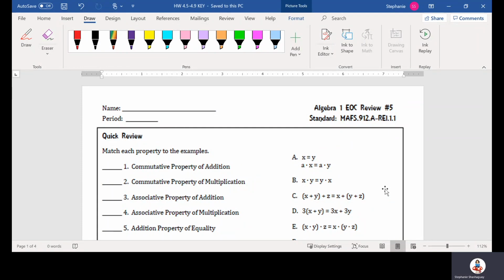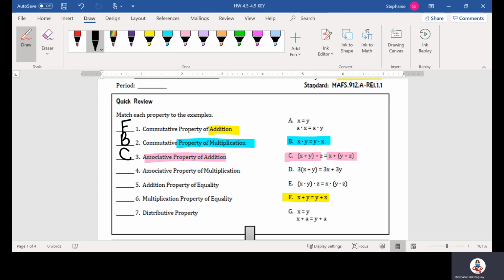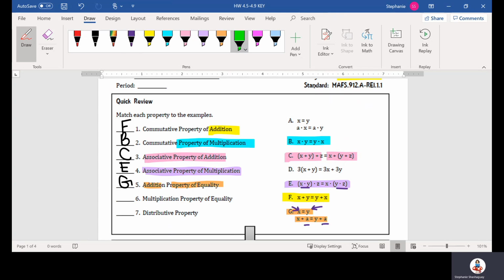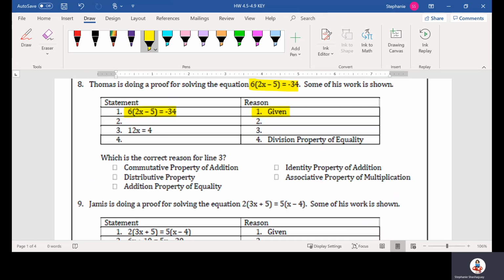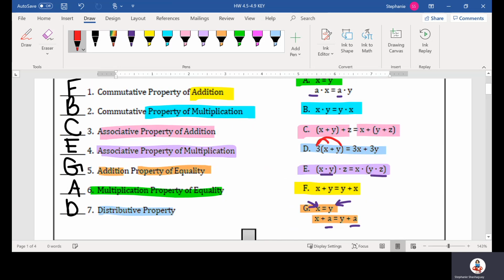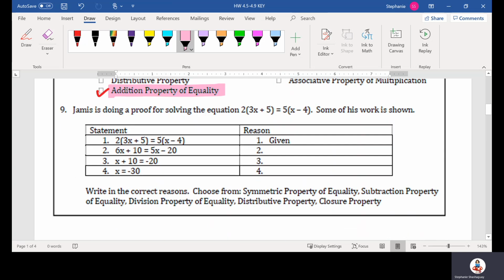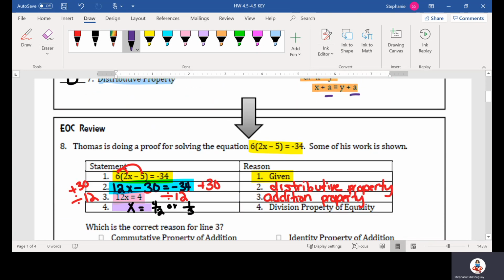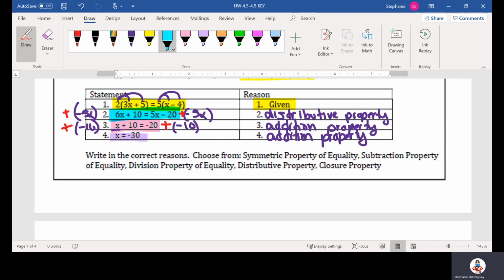HW EOC REVIEW #5